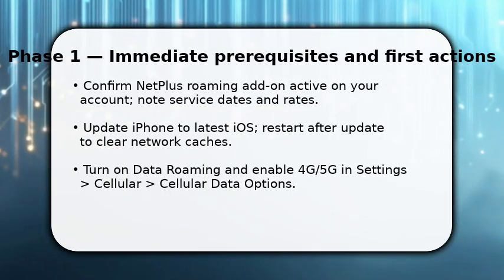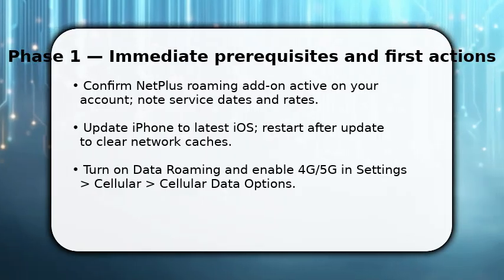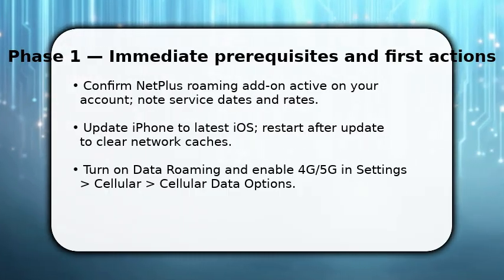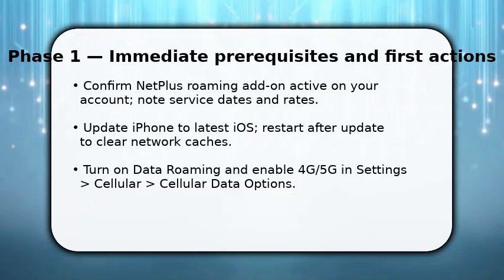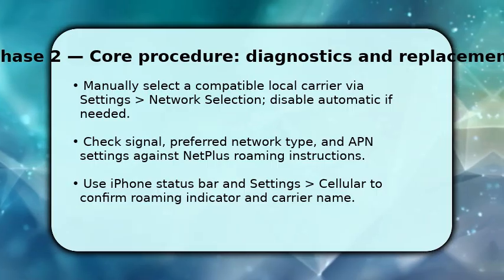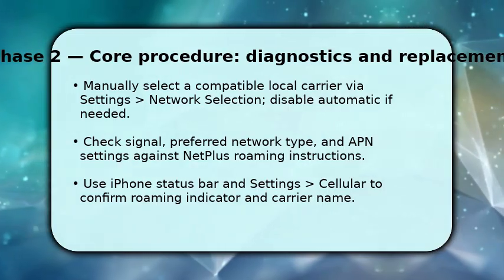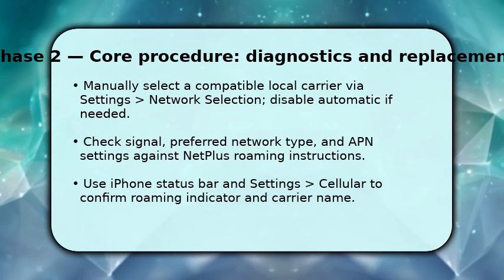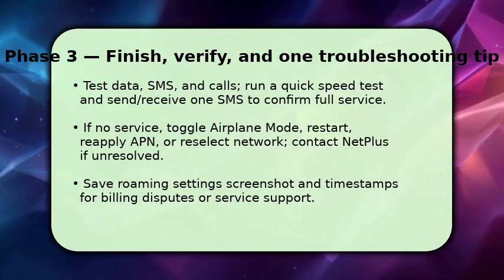How to Use Netplus Roaming on Iphone (full Guide)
How to Use Netplus Roaming on Iphone (full Guide) | 🔒 Surfshark VPN Deal — Stay private and secure. $1.99/mo + 3 Months Free ▸

Discover the full guide on utilizing NetPlus Roaming for iPhone users. Learn how to seamlessly connect with international networks, manage costs effectively and enjoy uninterrupted internet access while traveling abroad.

NetPlus roaming, iPhone usage overseas, internet connection abroad, manage data charges, travel on iPhone,